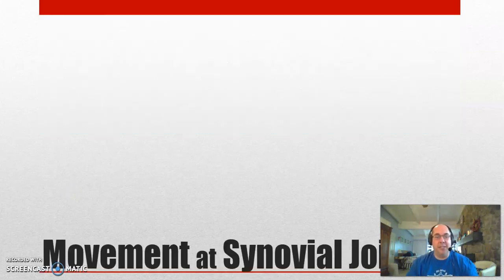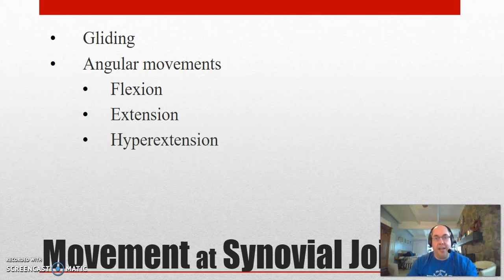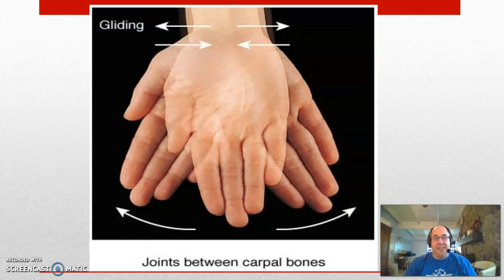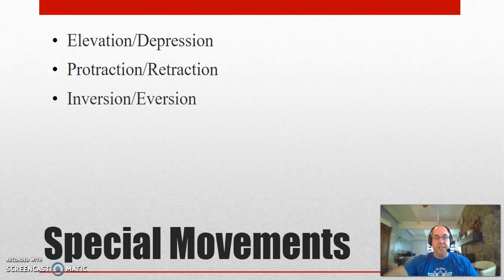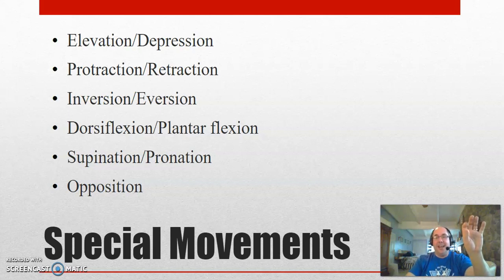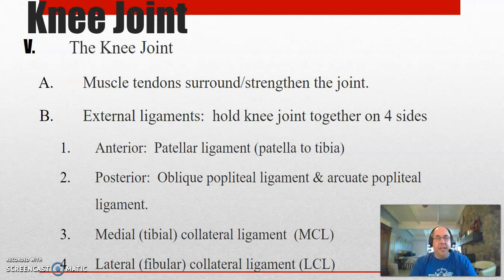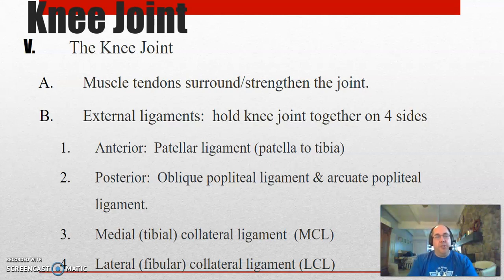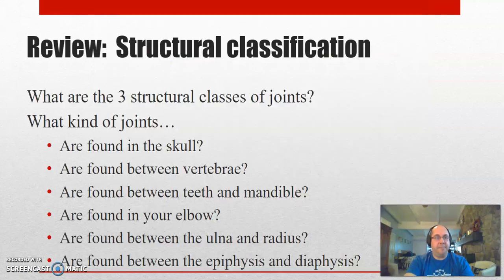Joint Movements and Knee Anatomy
Notes on joints: the movements at synovial joints and the structure of the knee.